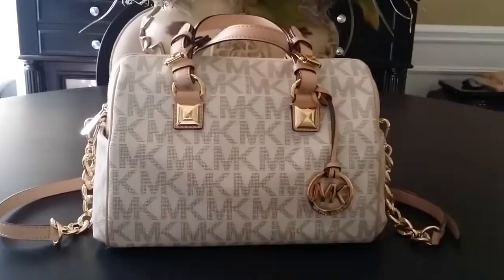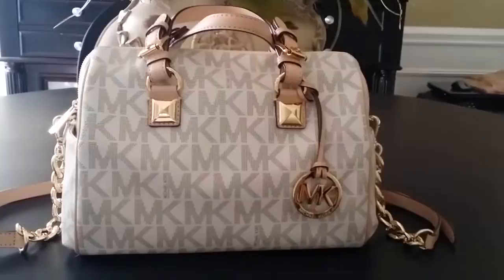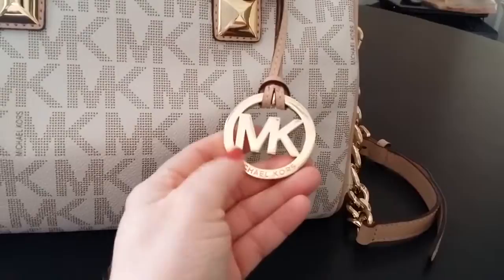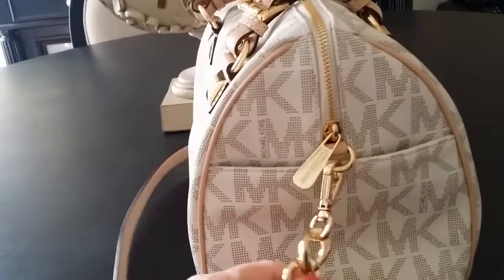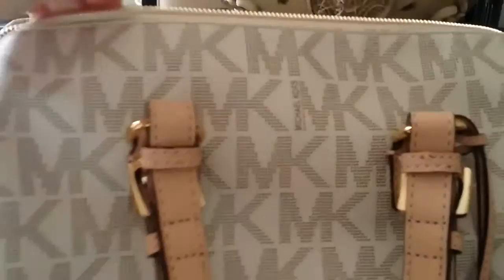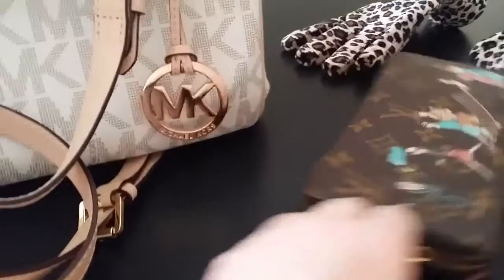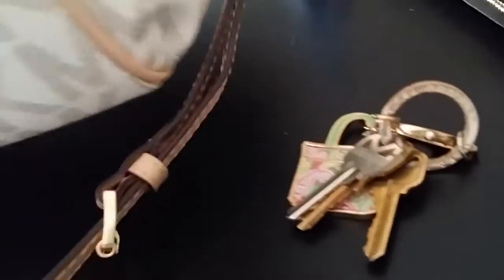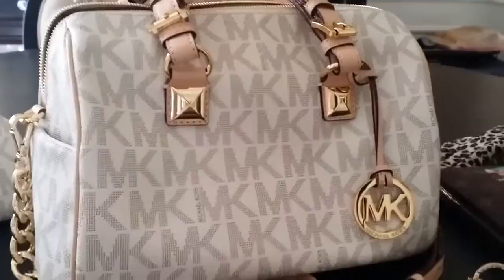Michael Kors Grayson Satchel Handbag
MICHAEL Michael Kors Grayson Large Logo Satchel Vanilla
Sale: $134.99